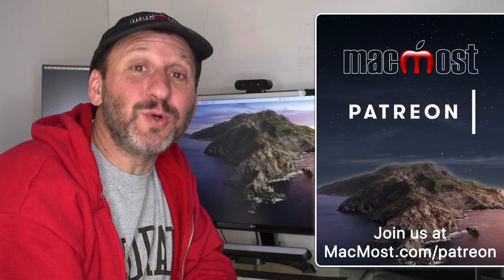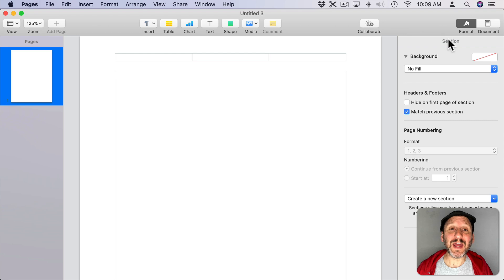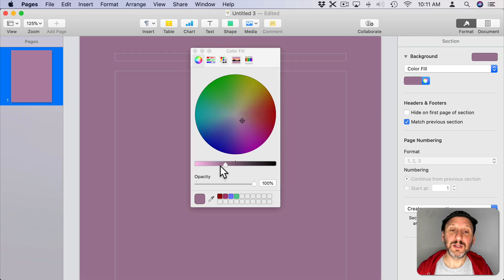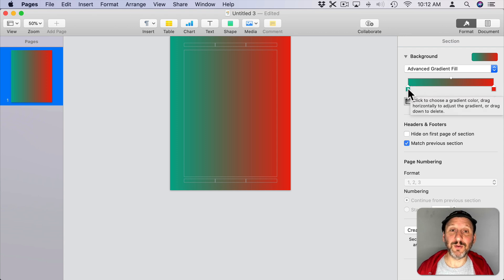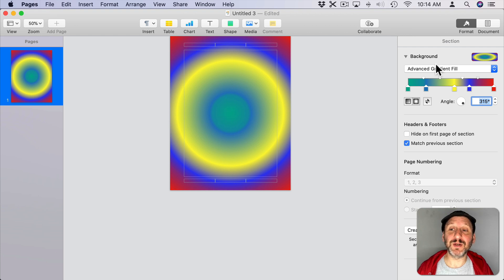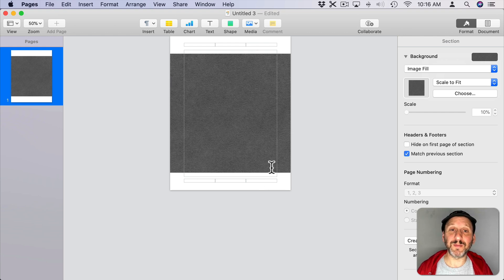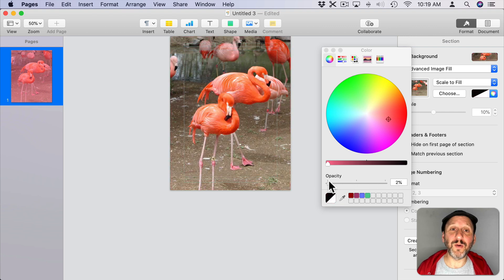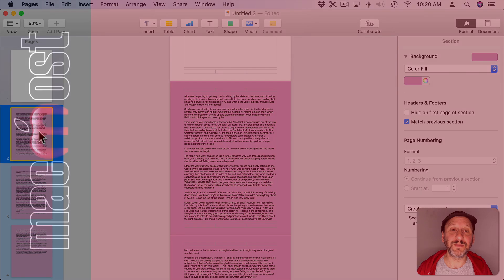Using the New Background Feature In Mac Pages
You can now set a background color, gradient or image for sections in Pages documents. This is a new feature in the Section sidebar that makes it much easier to include a color fill or pattern behind your text.